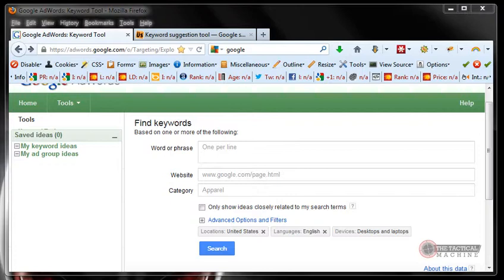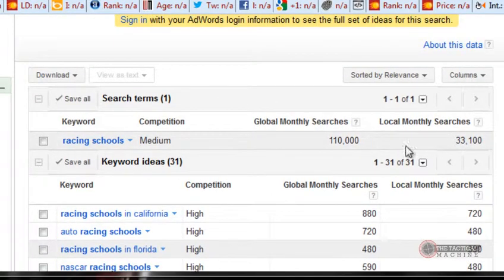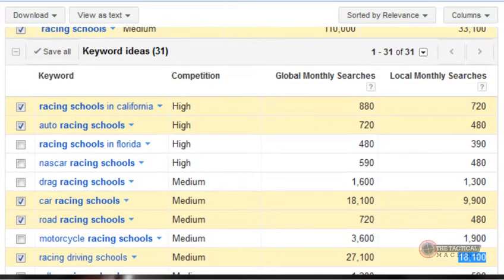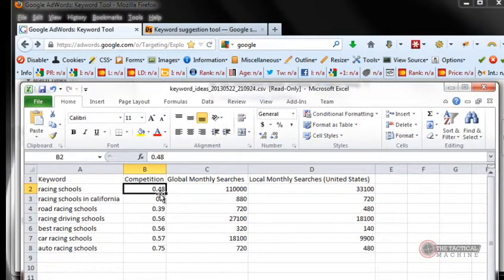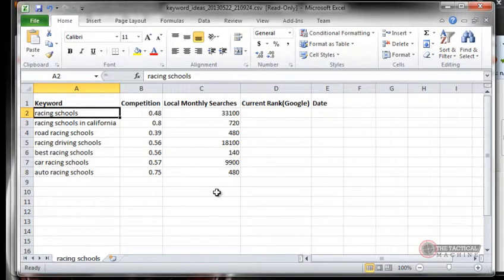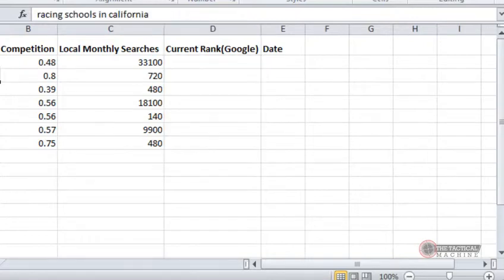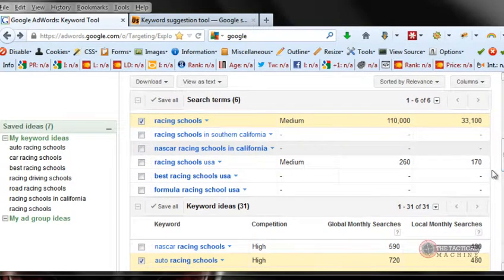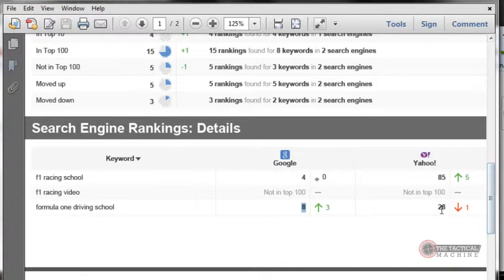Learning SEO - Keyword Research 101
The subject of keyword research is one of the most fundamental principles in SEO. Performing keyword research with some strategic focus will help you immensely. This video covers the basics and is intended as an introduction with a practical example.

to learn more about search engine optimization best practices.